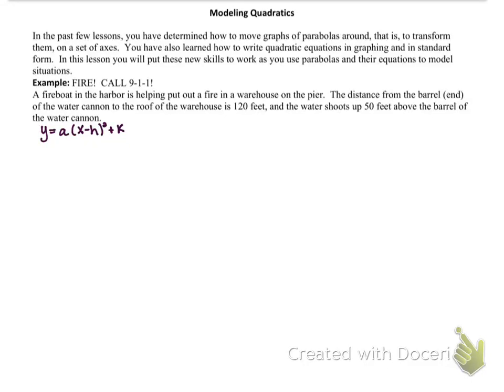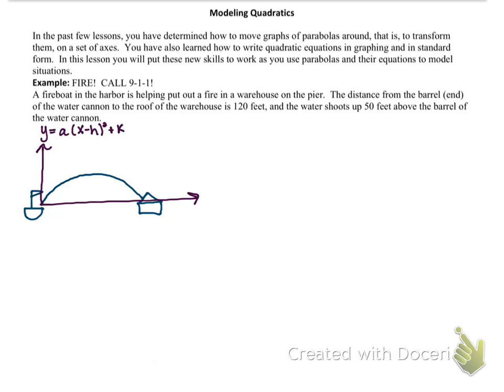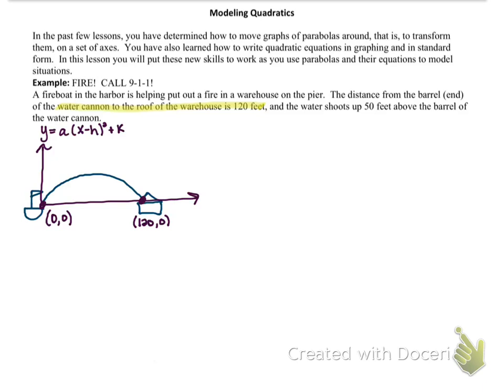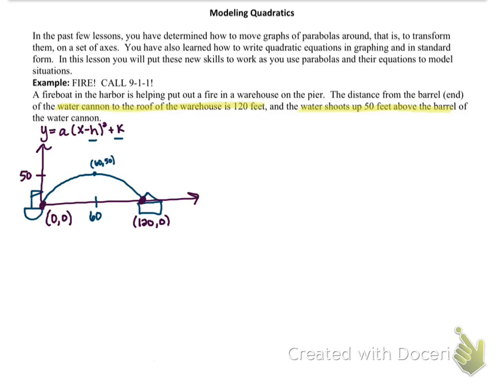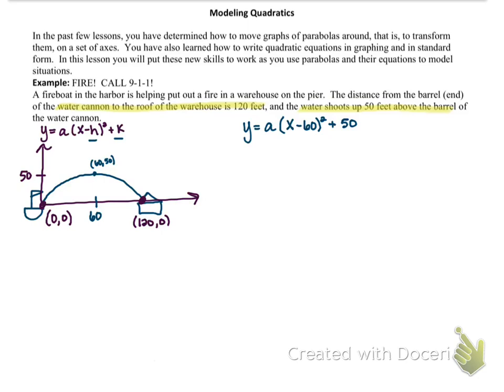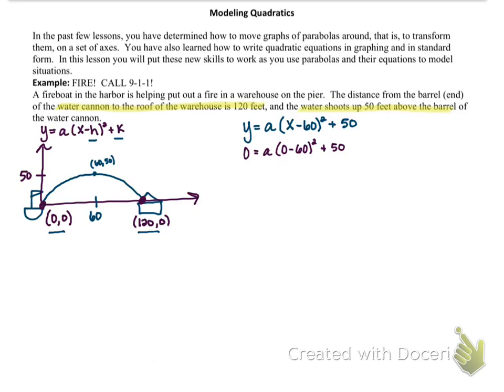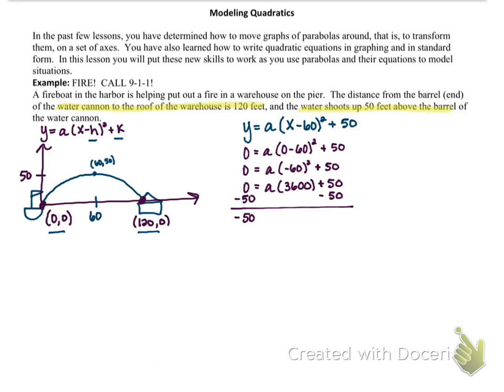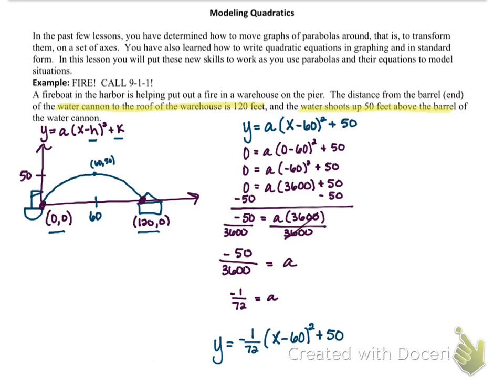Modeling Quadratics - finding a-value